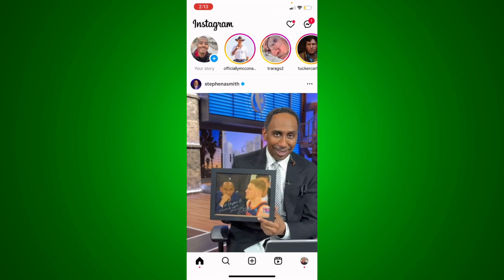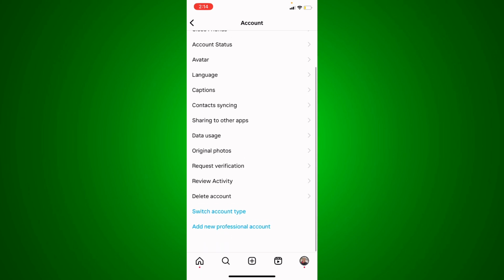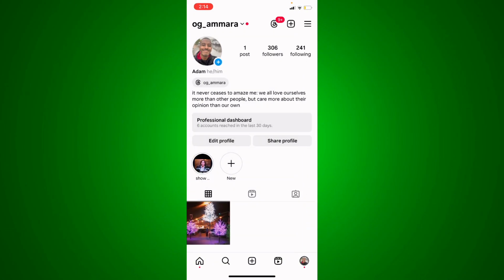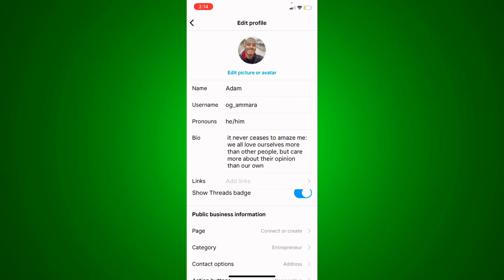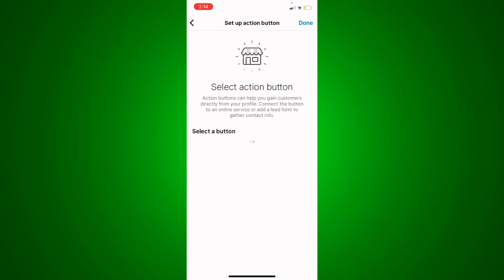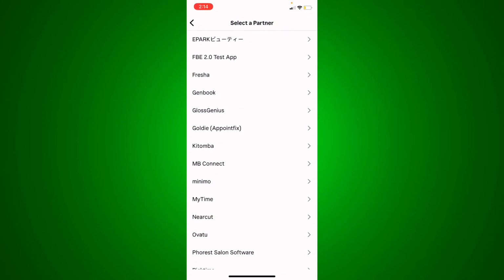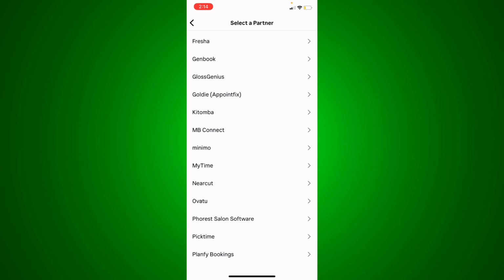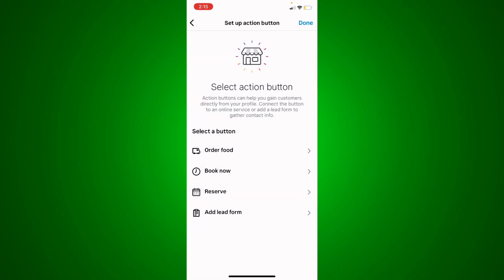How to get BIG FOLLOW Button on Instagram(Step by Step)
How to get big follow button on Instagram.
In this video, I'll show you how to add a big follow button to your Instagram. Having a big follow button can help increase your follower count because people are more likely to follow you on Instagram with a big follow button.
The method is very simple and clearly described in the video. Follow all the steps to get a big follow button on Instagram.